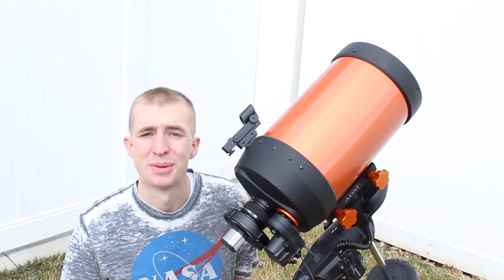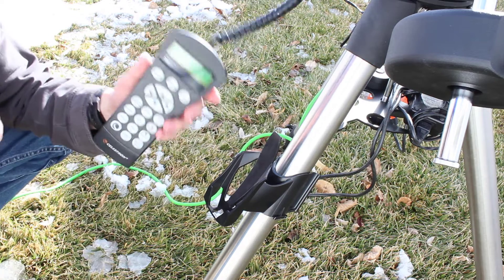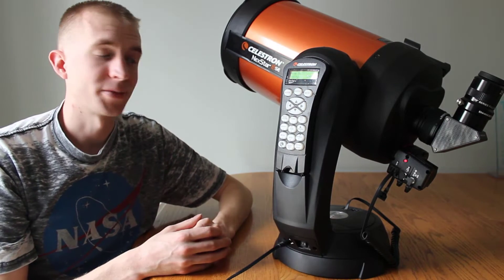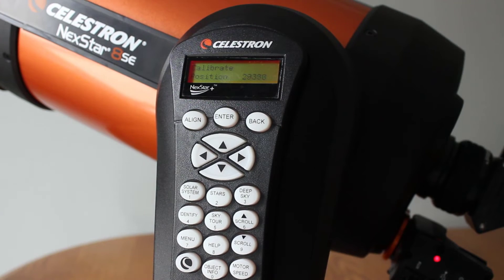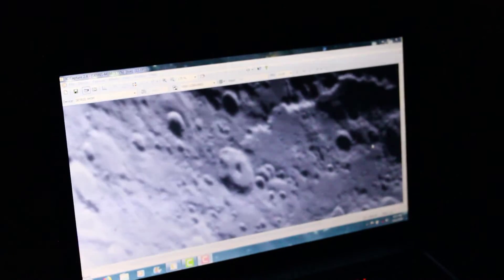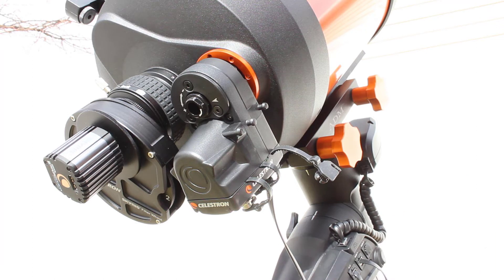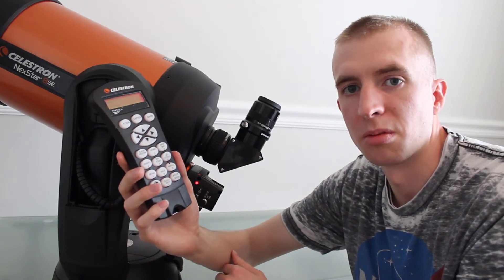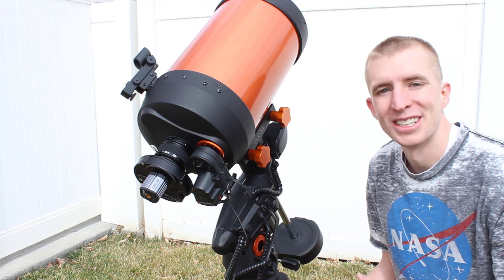Celestron Focus Motor Review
The Celestron Focus Motor is an incredible upgrade for Celestron Schmidt Cassegrain, EDGE HD, RASA, and their 7" Maksutov-Cassegrain telescopes. The focuser makes for wobble-free focusing, which is extremely useful for both astrophotography and visual observing sessions. Additionally, the Motor Focus is packed full of small, but neat features including 3 different ways to power the telescope and 3 different ways to use it. The Celestron hand-controller can be used to operate the Motor Focus, the Celestron focus utility desktop program, and it is also ASCOM compatible for remote use.

The Motor Focus is a breeze to install and can be used easily with DSLR cameras and planetary cameras for use in astrophotography. This focuser has made my experience with Schmidt-Cassegrain telescopes even better, and my experiences prior to using it were already great! The ability to get a quick and accurate focus is a major benefit for a fun night under the stars.